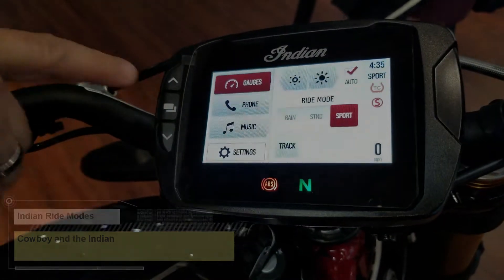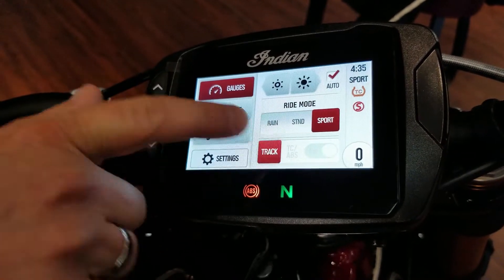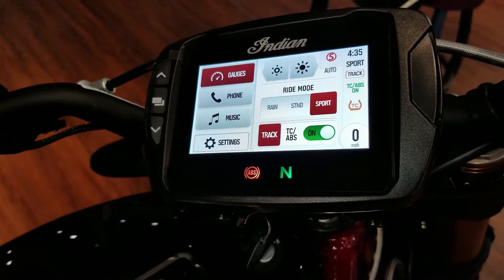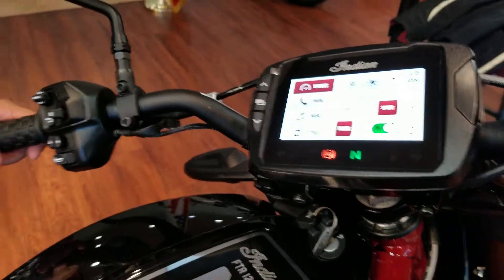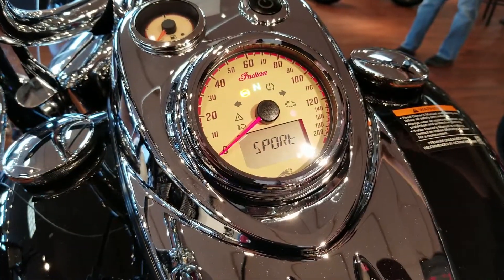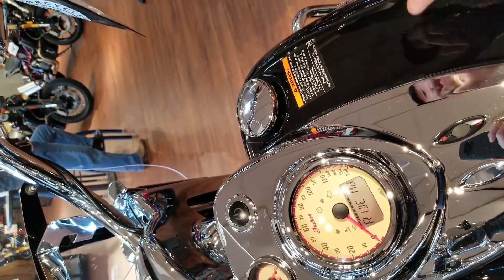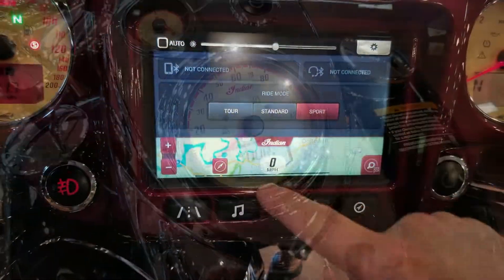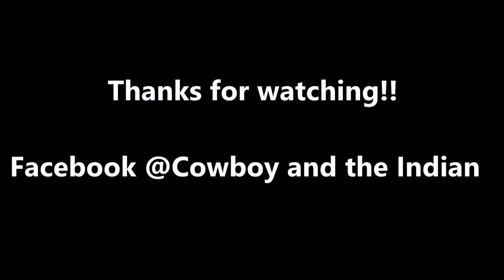Indian Motorcycle Ride Modes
A brief look at the different Ride Modes on Indian Motorcycles. What are you riding?